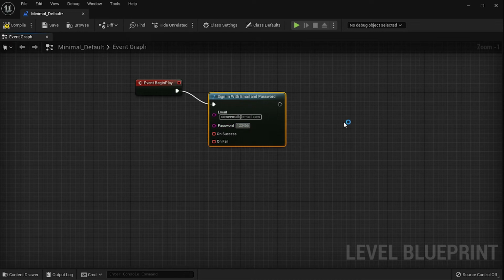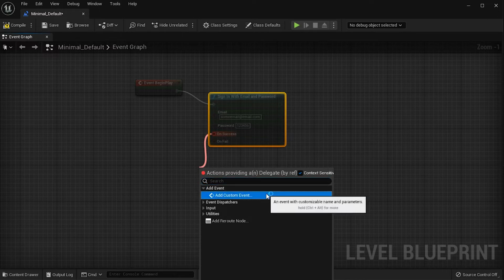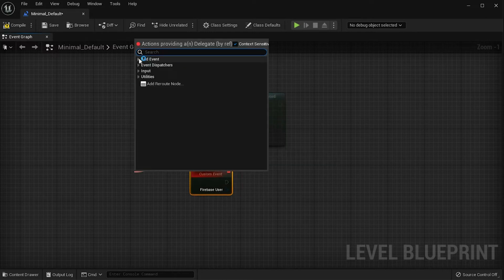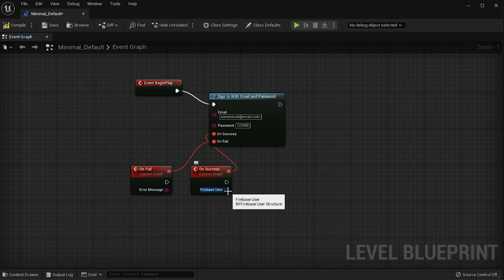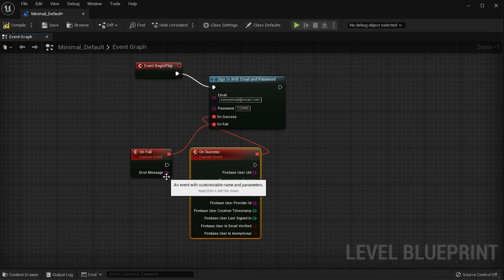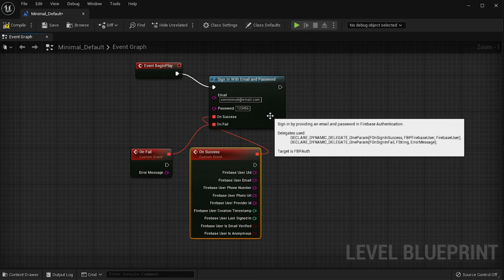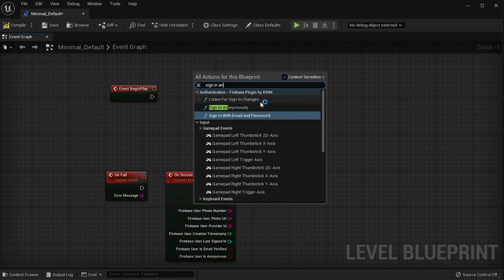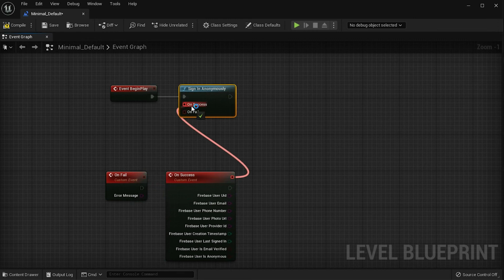Unreal Engine: Sign In with Firebase Email/Password and Anonymously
Available for Unreal Engine 4.27, 5.0, 5.1,5.2

Hello, in this video, I’ll show you how to use the Firebase Blueprint Plugin for Unreal Engine to sign in with an account in Firebase using Email/Password and Anonymously.

0:13 - Sign in with Email/Password
1:18 - Sign in Anonymously